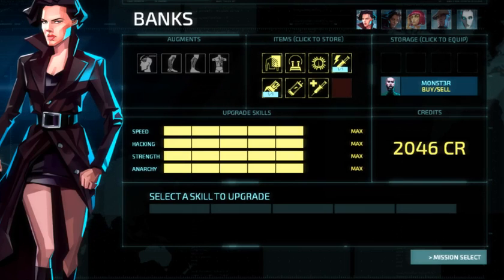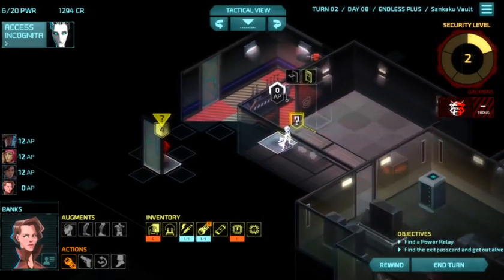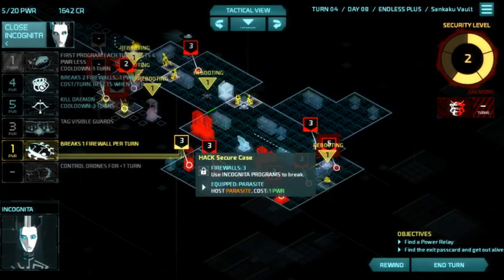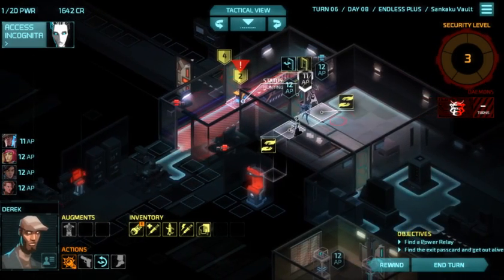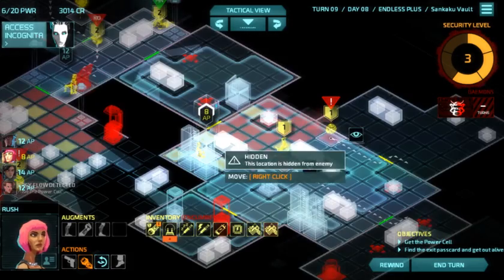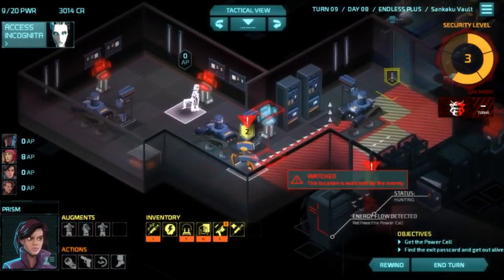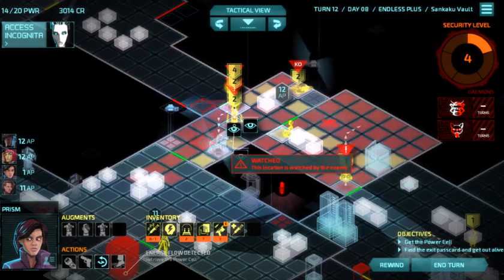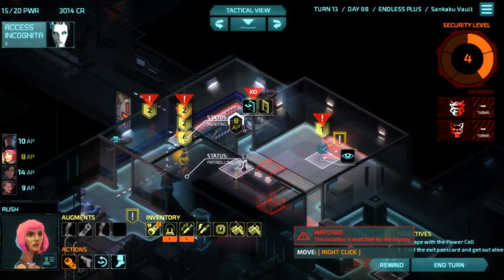Invisible Inc game 3: mission 22